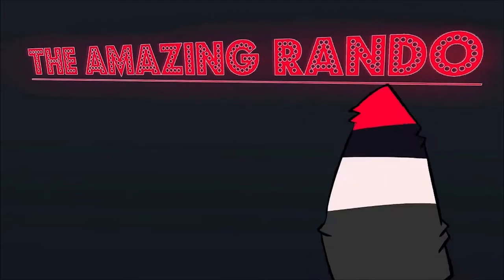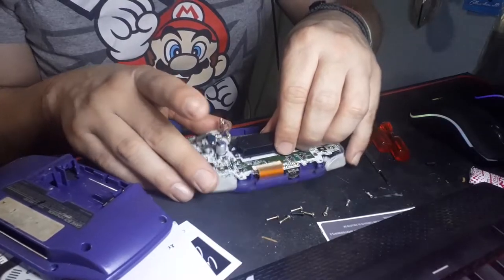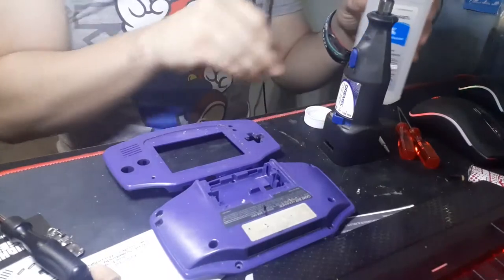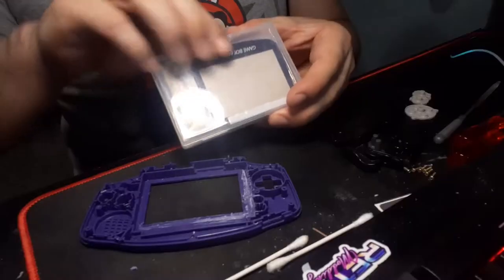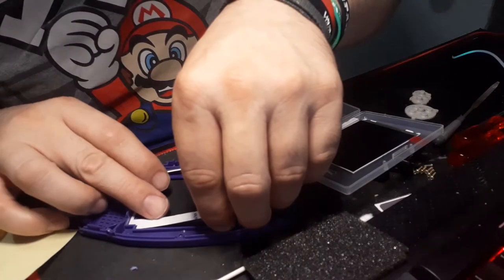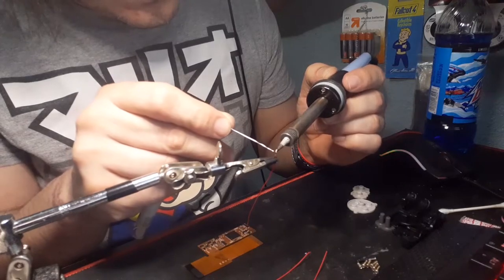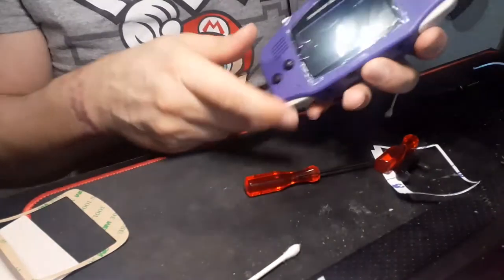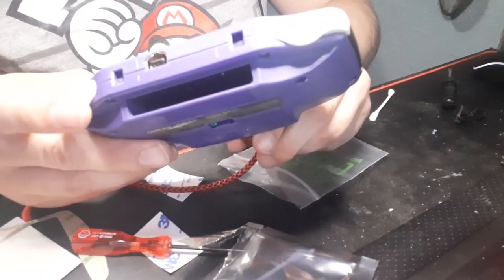Performing Surgery on a Gameboy Advance! Let's do some modding with kits from Handheld Legend!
Now that we have that out of the way.. I wanted to share my experience of modding this GBA with a new backlit screen and rechargeable battery mod.. as well as a couple of asthetic enhancements (tee hee)

Here's where I bought all the magical stuff I used in this video:

Wanna send me stuff? Send it here:
United States